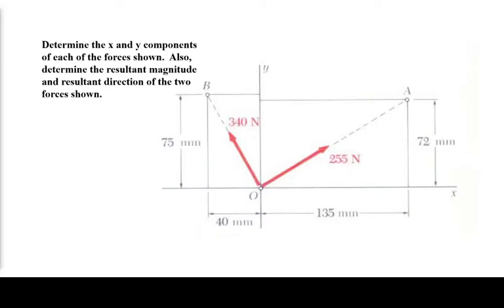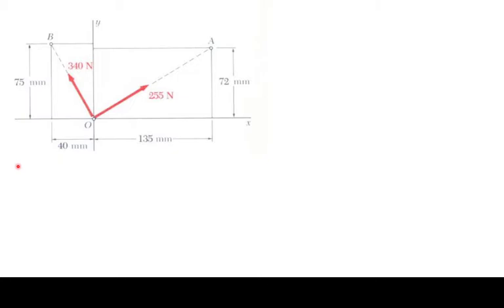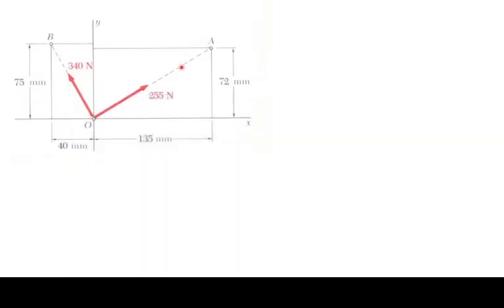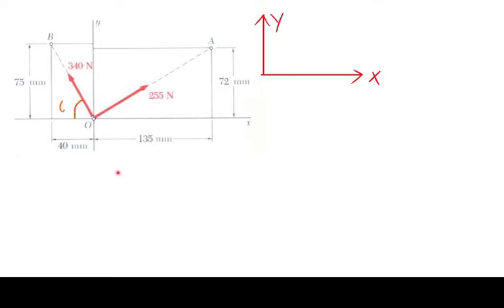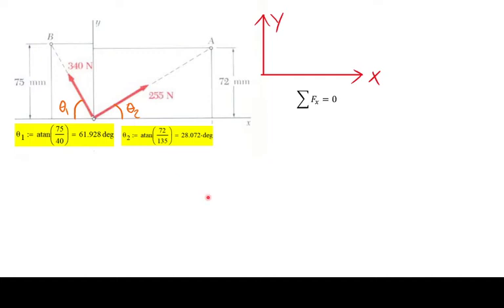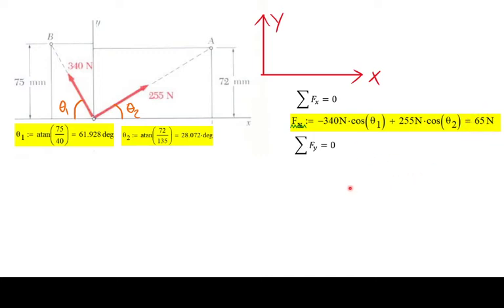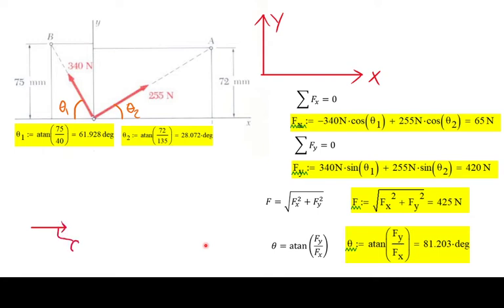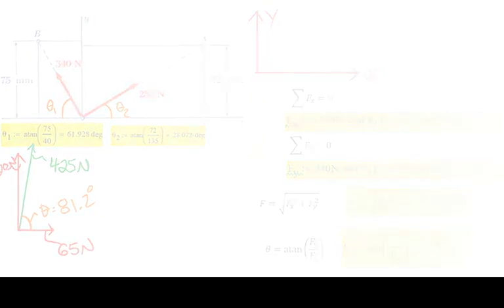Statics: 2 Vectors No Angle